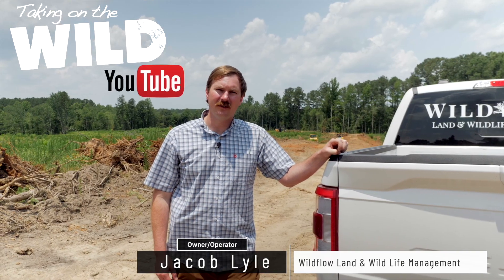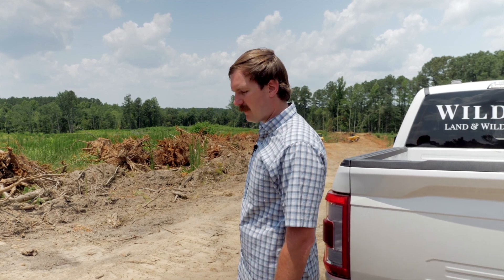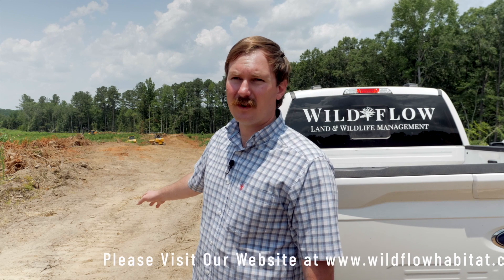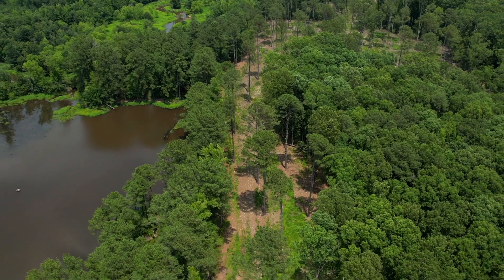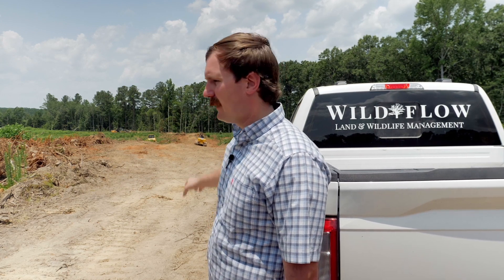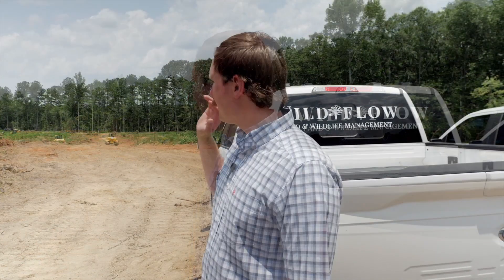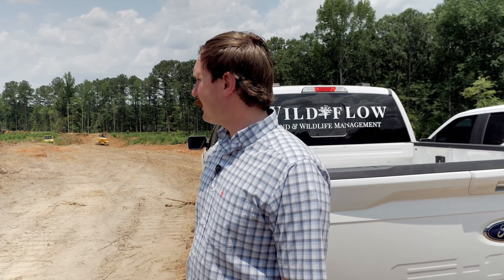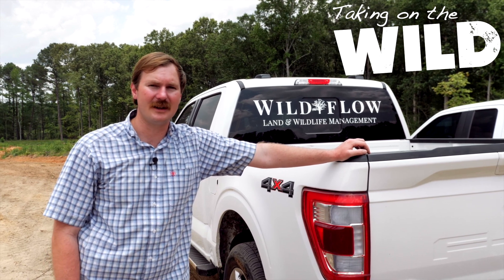Let's Build a Duck Impoundment Part 1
Taking on the Wild, Episode 3 - Let's Build a Duck Impoundment Part 1

Let’s build a duck impoundment with Wildflow Owner and Operator Jacob Lyle! Equipment and partners included in this video are @hyunaiceamericas @komatsuconstructionna @johndeere @nedllc_georgia and Canal Wood.